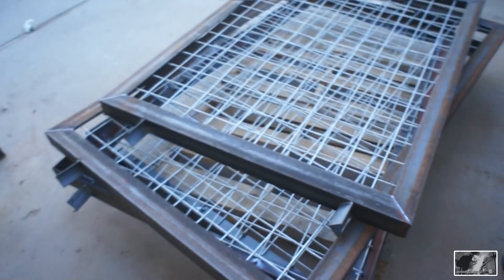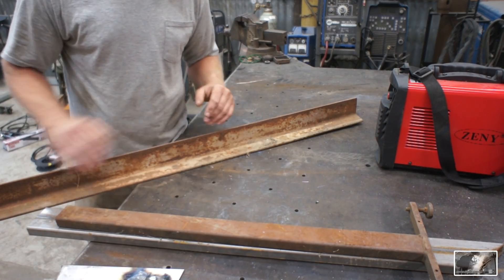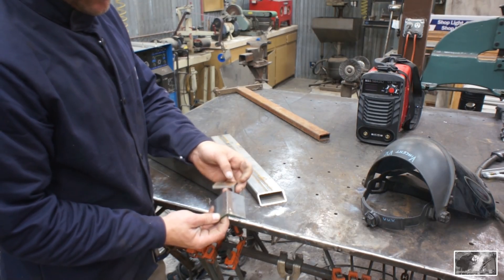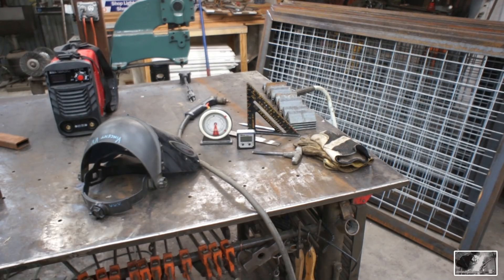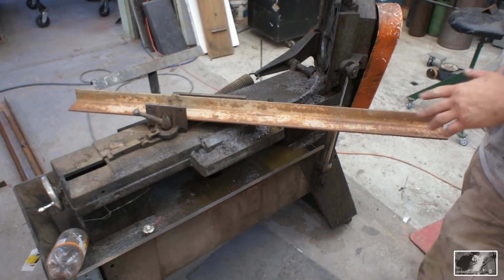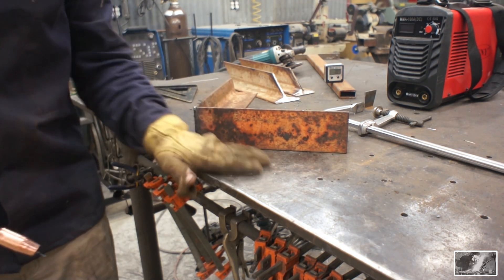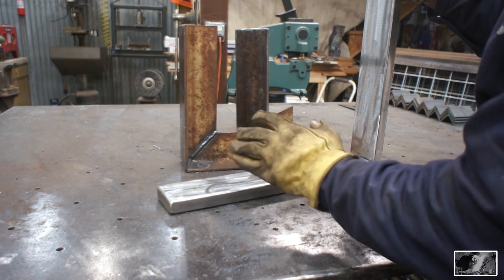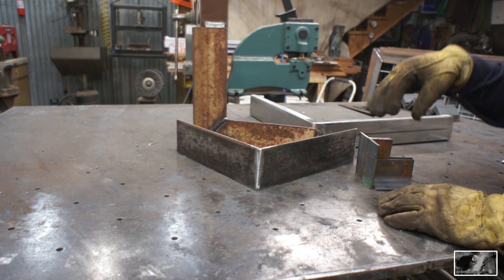DIY clamping/fixturing squares. Weld shop projects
These are some heavy duty metal squares for fixturing and clamping pieces during mock up and welding. I made them from scrap that I had on the rack. There are several companies that make very nice versions of these squares. They can be pricey, the price of the 3 I made myself is very hard to beat.